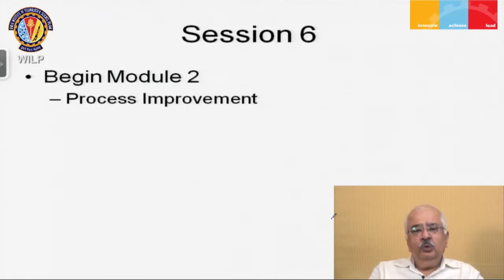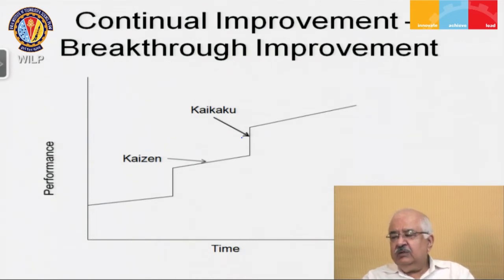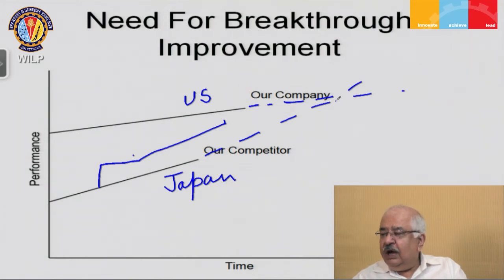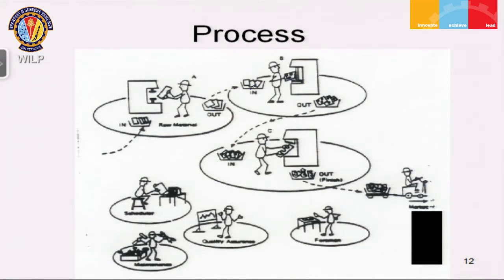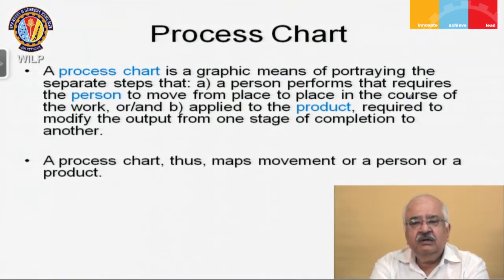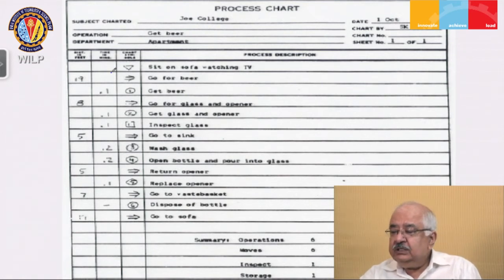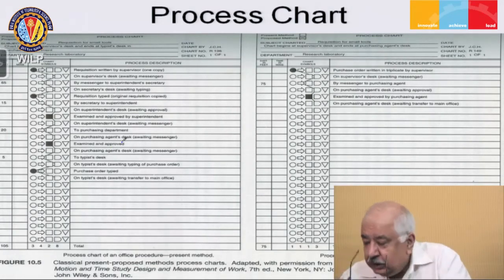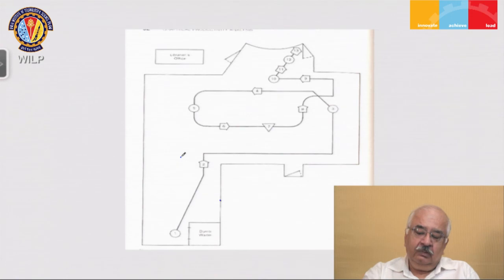TQM_RL_6.2